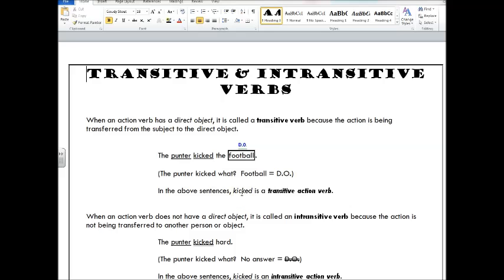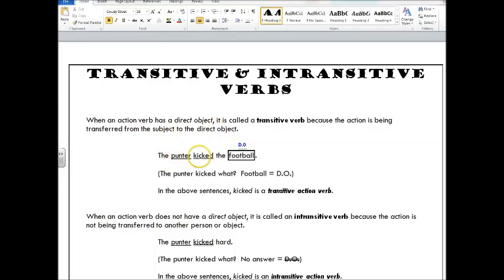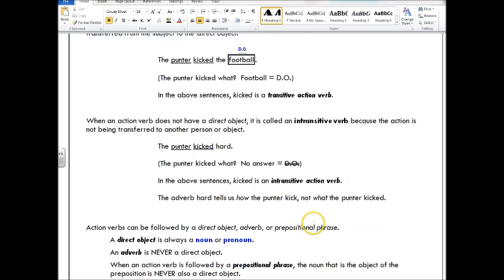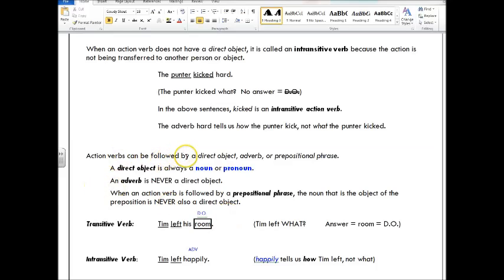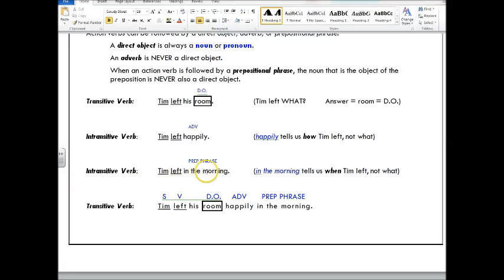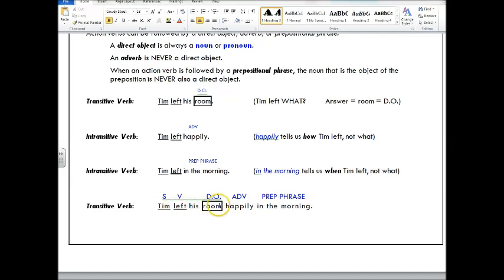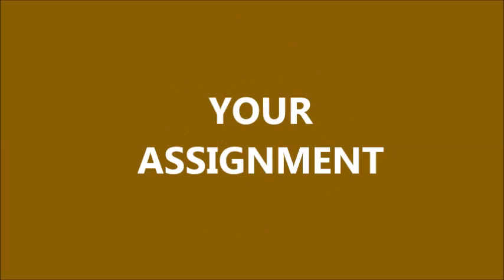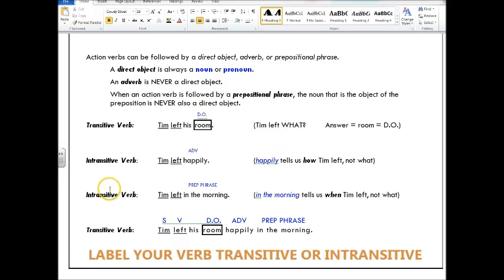Lecture Sentences 9 Transitive & Intransitive Verbs